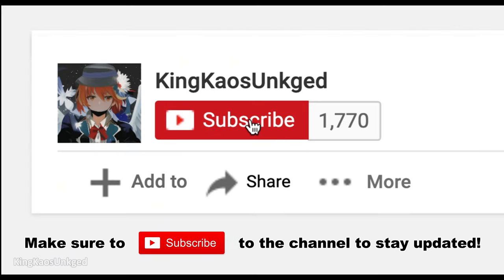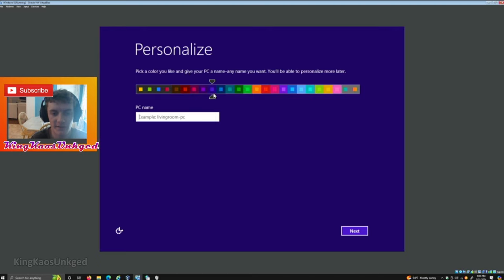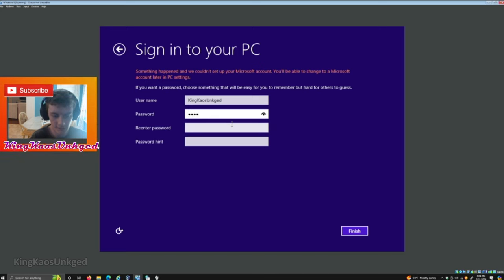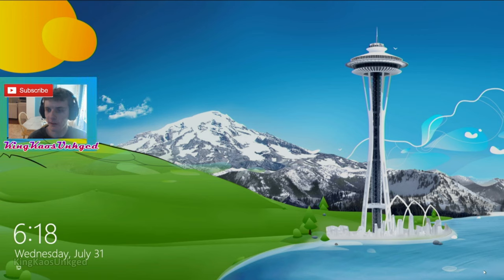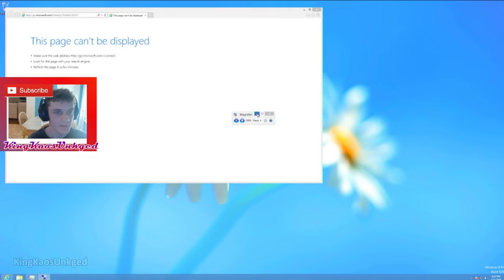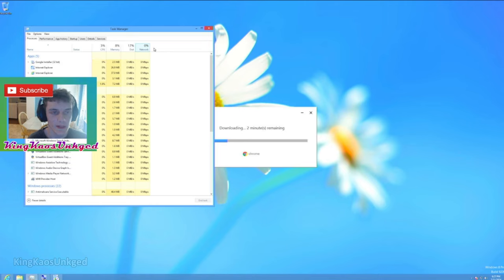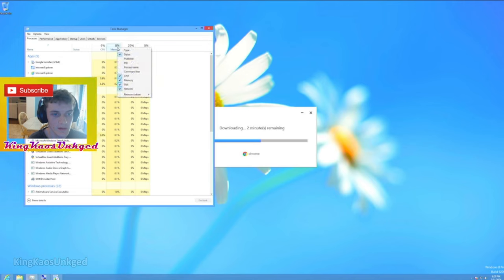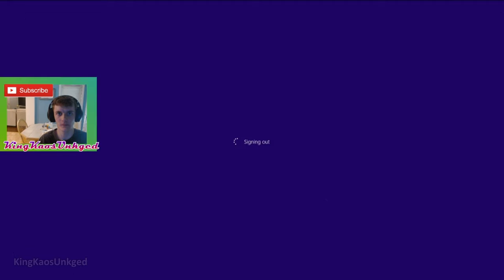Using Windows 8 in 2024.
Description:

For copyright info go to bottom of the description.
🤖 Old Discord Profile is not available.
Some links have been removed for privacy reasons 🔐

Download My Minecraft Classic Texture Pack+ for Minecraft Pocket Edition aka the Bedrock version. Abandoned project in 2018, but it is now available for you!:
Check latest videos for the latest version of these packs.

My first account link is not available.

Play the Classic Super Super Fun Obby Game on ROBLOX plus Like and Favorite please :)

Found a bug in Minecraft Java or Pocket Edition report the bug